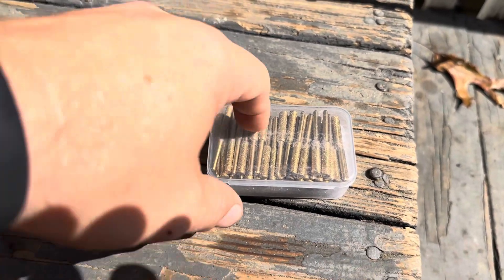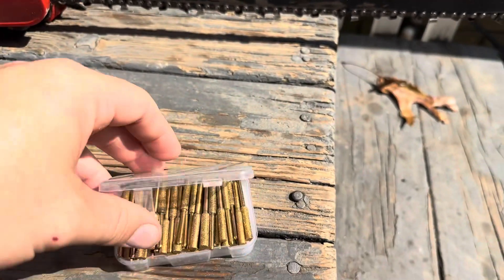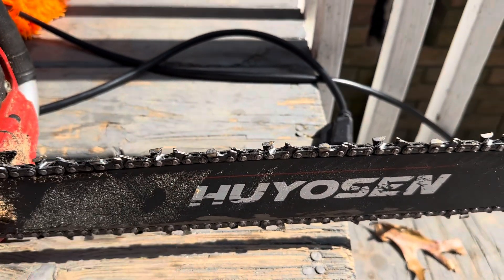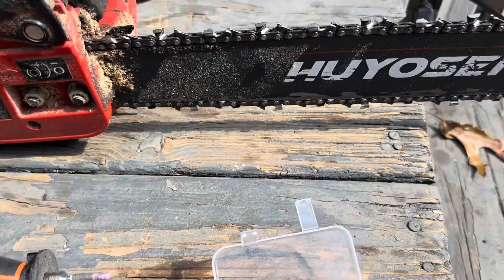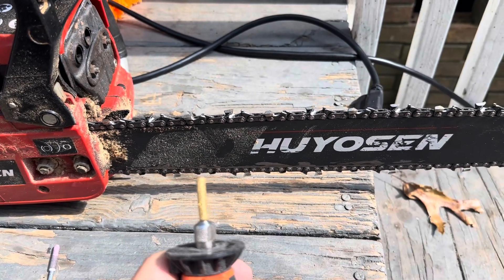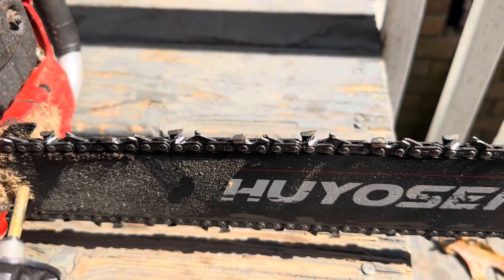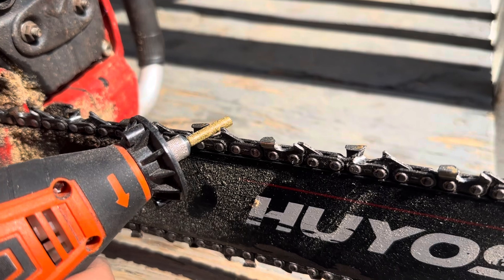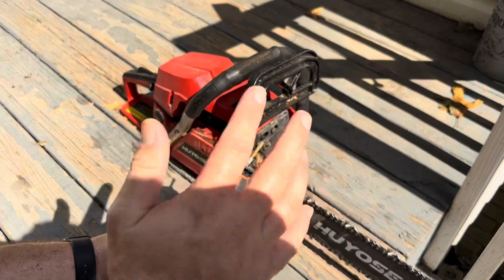Testing, Usage, Size Options, and Review of Chainsaw Sharpening Bits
In today’s video, I will be reviewing my Chainsaw Sharpening Bits! You can see the current price for this item on Amazon by clicking below.